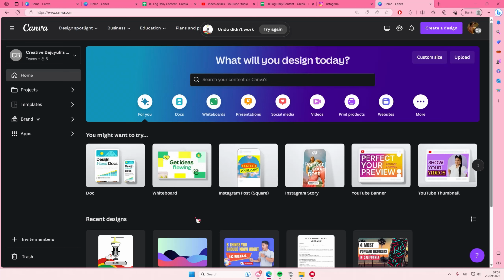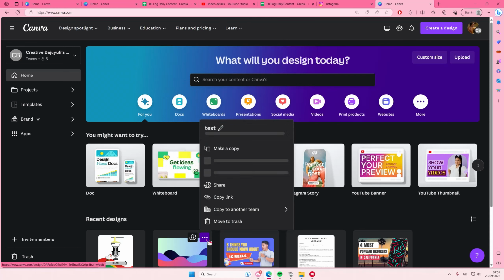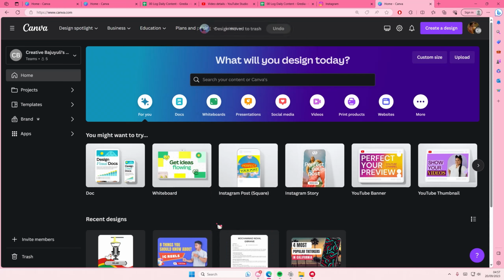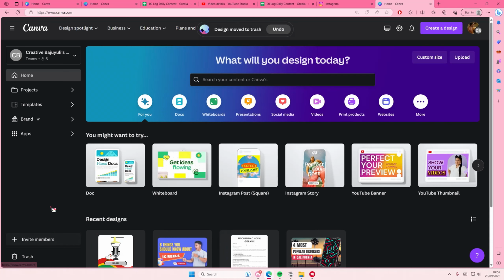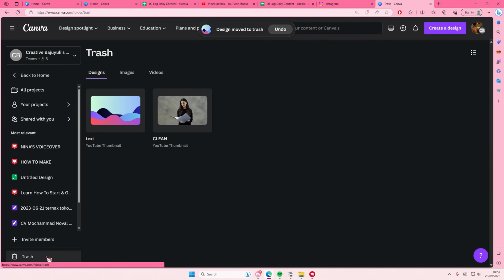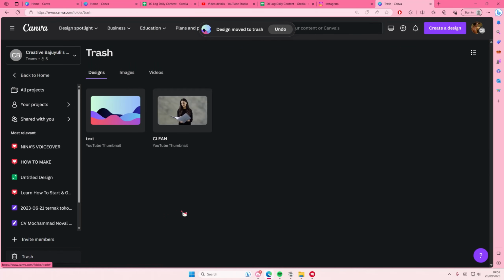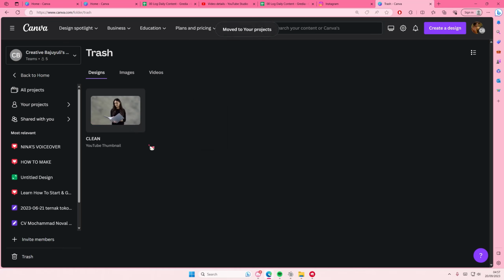~ Recover Deleted Canva Files: The Hidden Timeline Revealed! ⏰ Tutorial and Tips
Unlock the secrets of Canva file recovery with our comprehensive tutorial! 🕵️‍♂️ In this video, we dive into the hidden timeline of deleted files on Canva, revealing the crucial tips and steps you need to know to retrieve your precious designs.

Have you ever wondered how long Canva keeps your deleted files in the trash? The answer might surprise you! Join us as we guide you through the entire process, ensuring you never lose a design again.

🔍 Understanding the Timeline:
We start by demystifying the timeline for deleted files on Canva. Learn how long your files remain in the trash and the crucial time window for easy recovery. Our step-by-step tutorial ensures you're equipped with the knowledge to act swiftly.

📑 Step-by-Step Guide:
Follow along as we provide a detailed tutorial on recovering deleted Canva files. From locating the trash to restoring or permanently deleting files, we've got you covered. Don't let your hard work disappear – take control of your designs!

🌟 Tips for Canva Users:
Discover insider tips to enhance your Canva experience. We share additional insights to boost your productivity and make the most out of this powerful design tool.

💬 Have Questions or Tips to Share?
Drop your questions in the comments below, and let's build a community of Canva enthusiasts! Share your own tips and experiences with file recovery – your insights might help others facing similar challenges.

Canva file recovery
Recover deleted designs
Canva tutorial
Design tool tips
Graphic design hacks
Canva tricks
File restoration